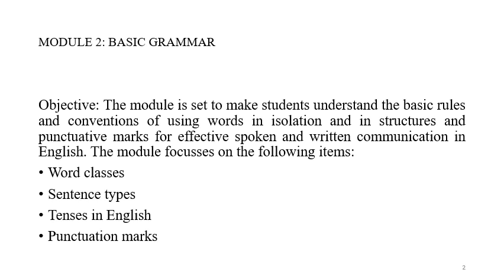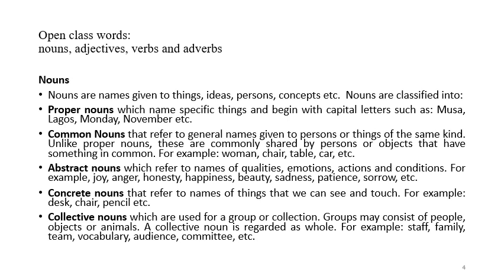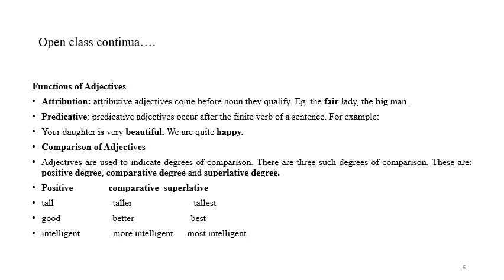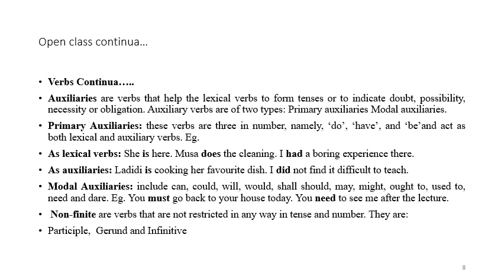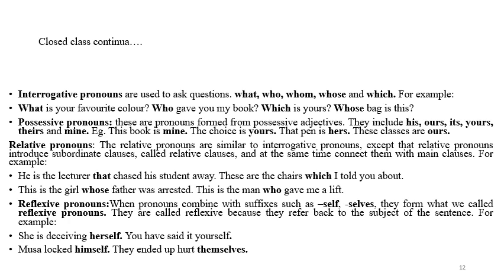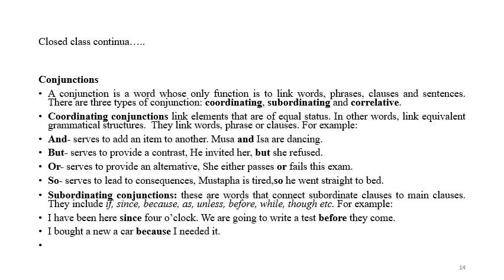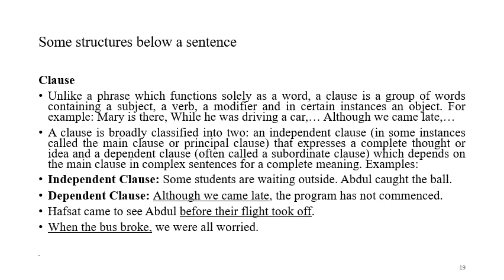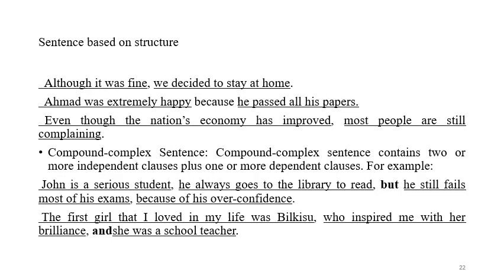UOE MOD 2 LECT 1 FIRST SEM 20 21 GROUP C SS IBRAHIM